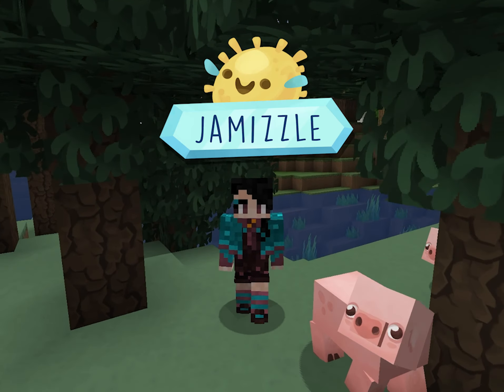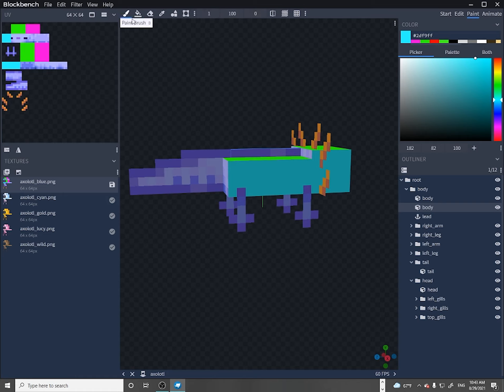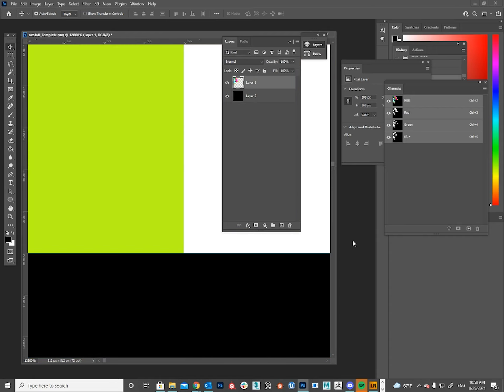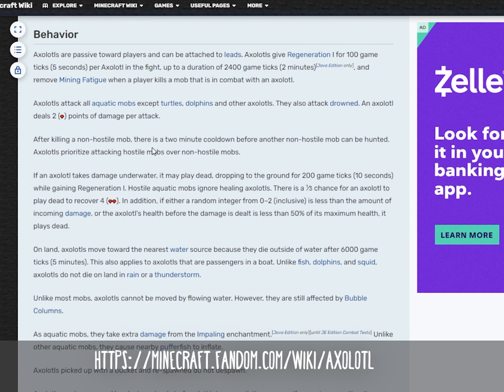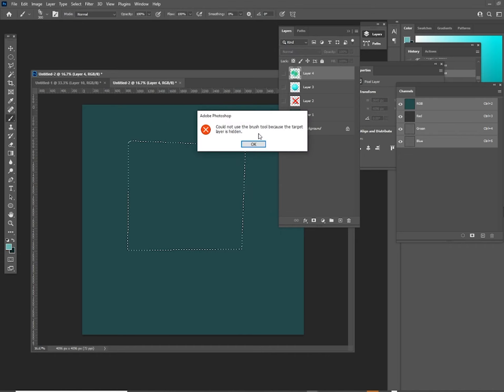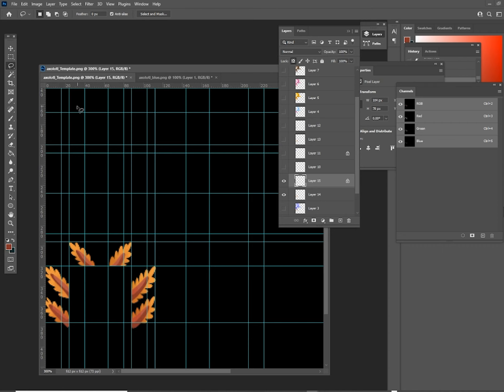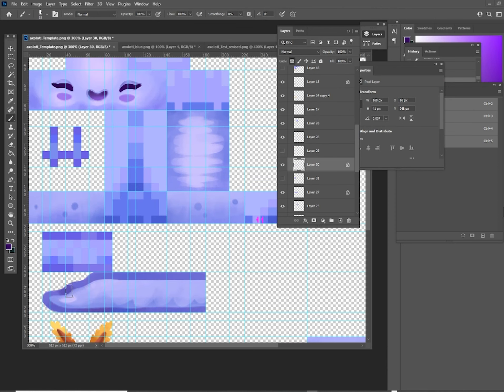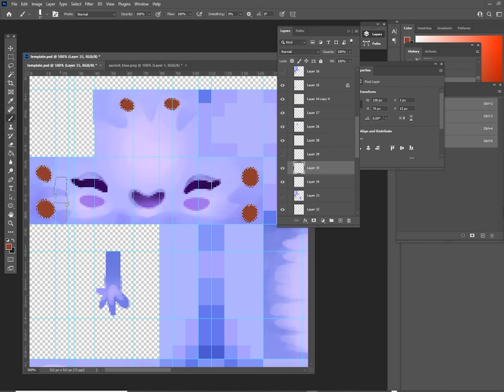How to Texture a Minecraft Entity - ZigZag Tutorial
A long overdue updated video about my process for texturing a Minecraft entity for the ZigZag Texture Pack. Using Blockbench and Photoshop, I'll show you some of the tricks/tips I use when working in HD. This isn't intended as an in depth Blockbench or Photoshop tutorial, but more of an overview of the entire process that goes into a painterly pack.